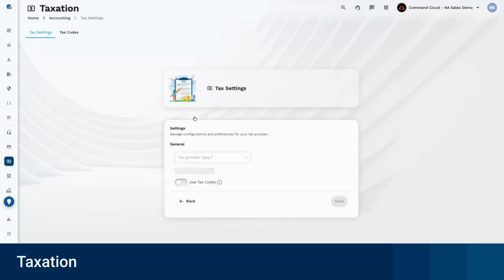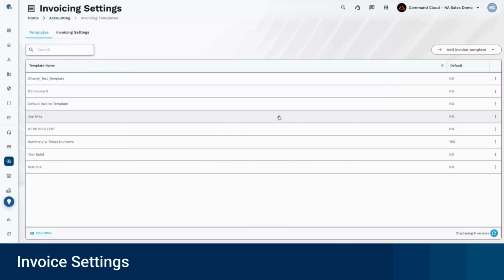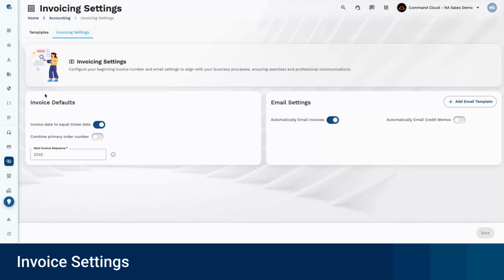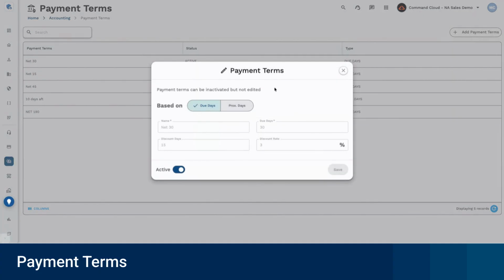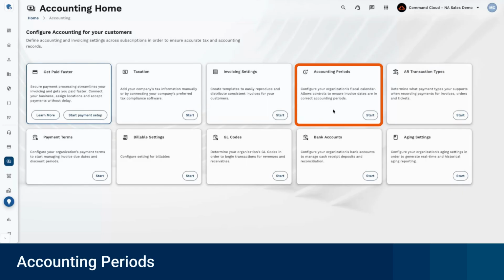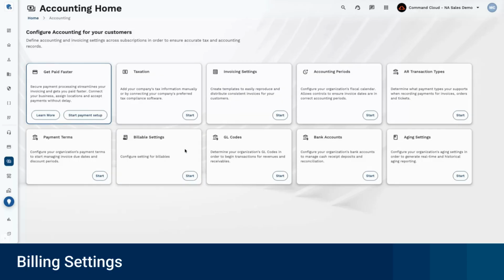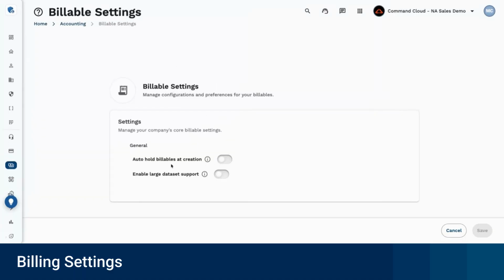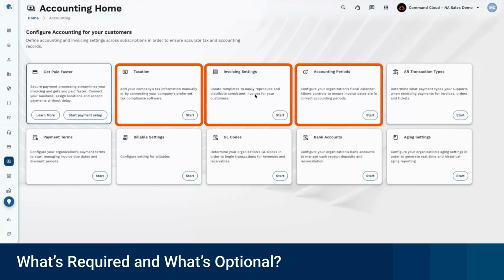Billing and Invoicing Get Started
Set up your billing and accounts receivable so you can invoice customers efficiently and collect payments with confidence.